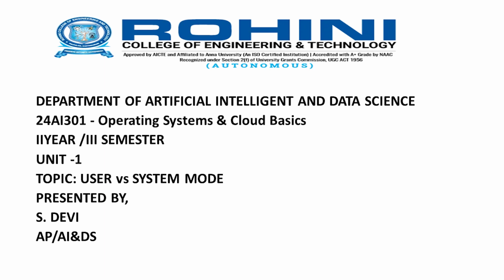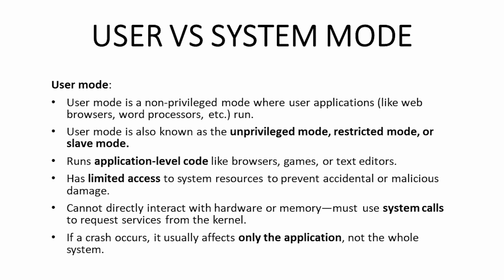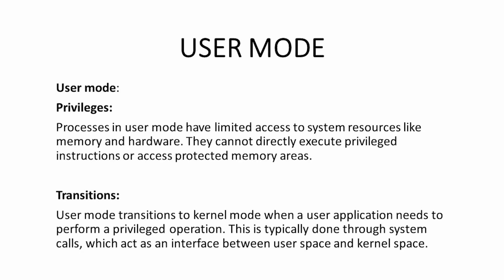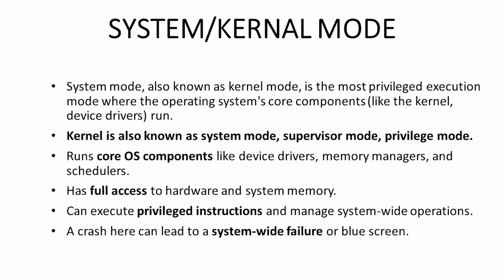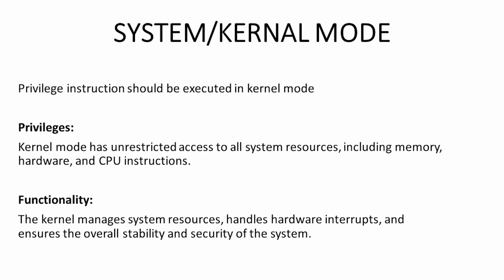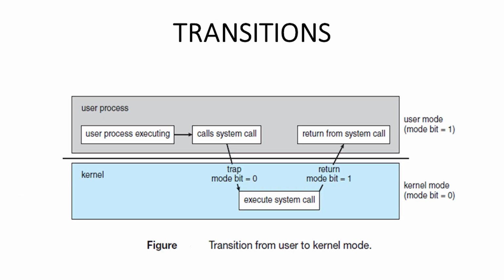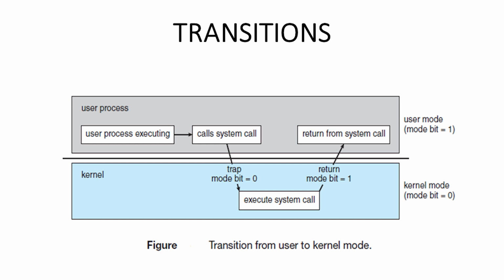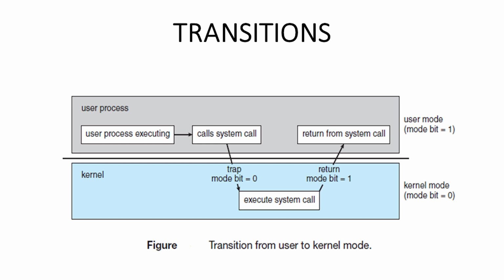User vs Kernel mode